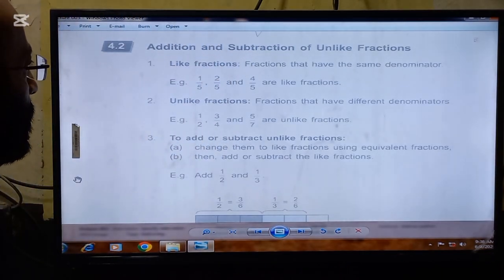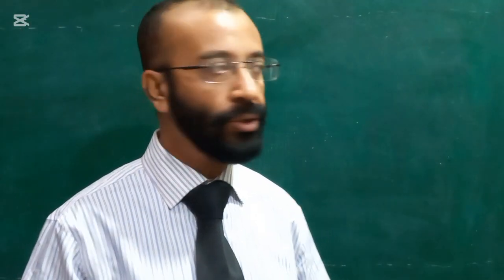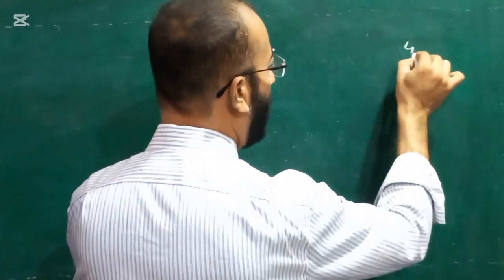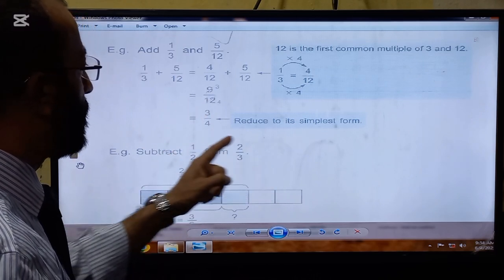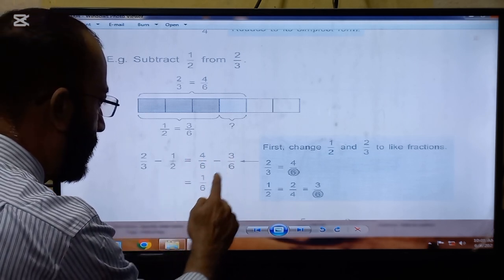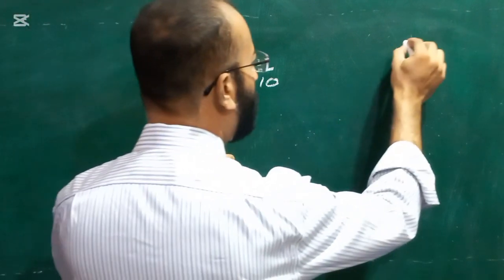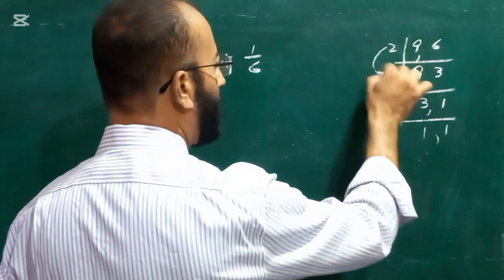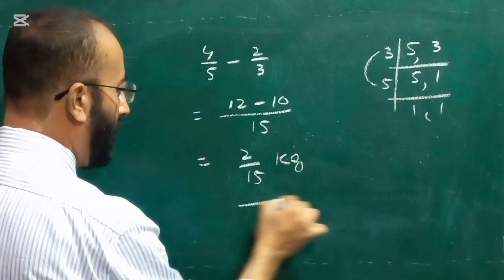O Level/Mathematics/Fractions/Addition & Subtraction of Unlike Fractions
This topic will thoroughly cover the topic 'Addition & Subtraction of Unlike Fractions' in the topic of Fractions in Mathematics, O Level Syllabus.